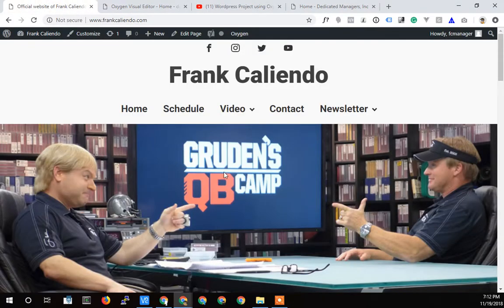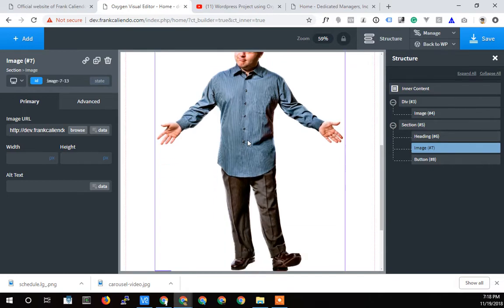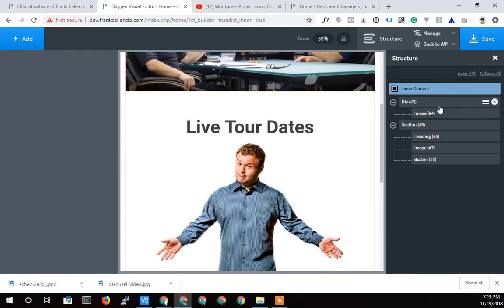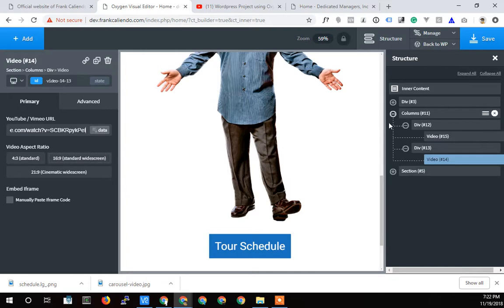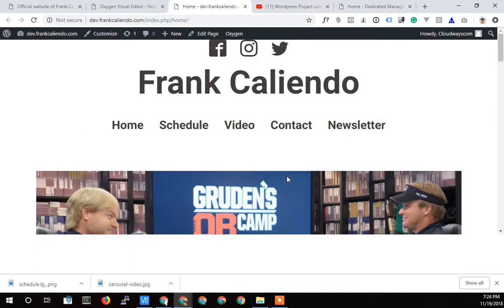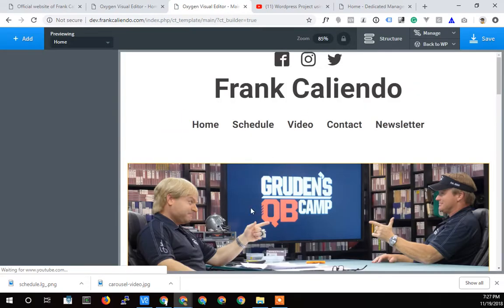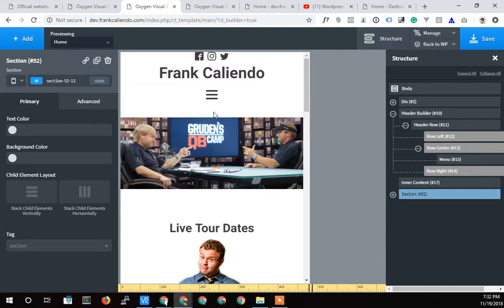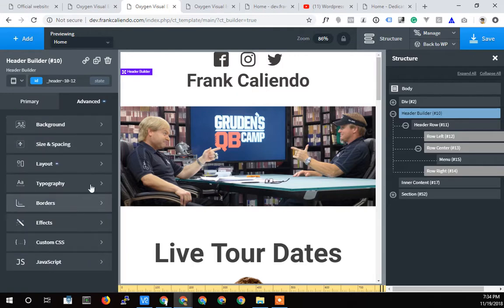5. Building the Homepage in Oxygen Builder on the Wordpress Website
In this video, I show how I build the Wordpress website's hompage using Oxygen Builder.  I add the elements to the visual design area and style the elements for various responsive screen sizes.  I show how to manipulate the order by rearranging the elements in the Oxygen Builder structure panel, which actually rearranges them in the DOM (Document Object Model).